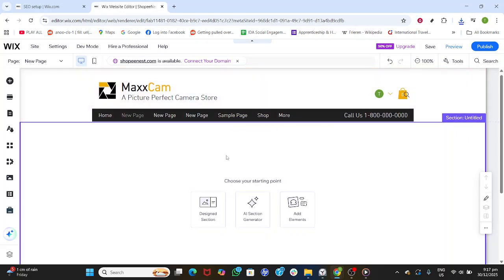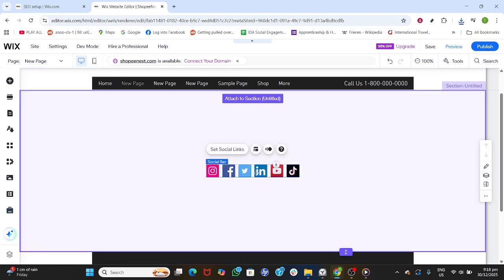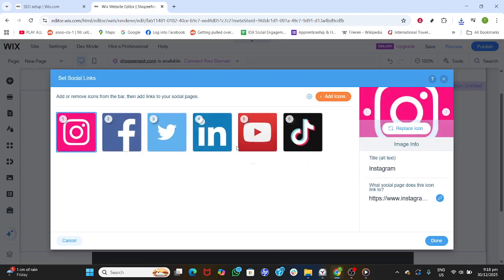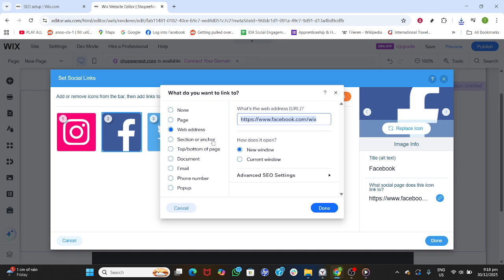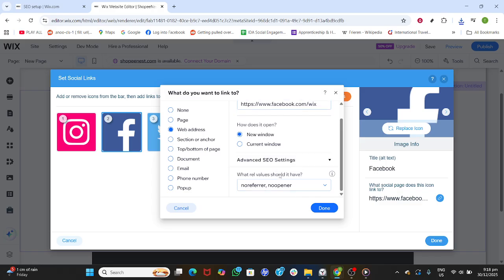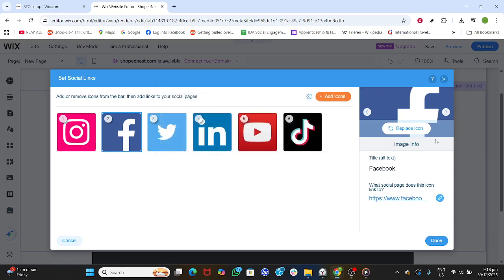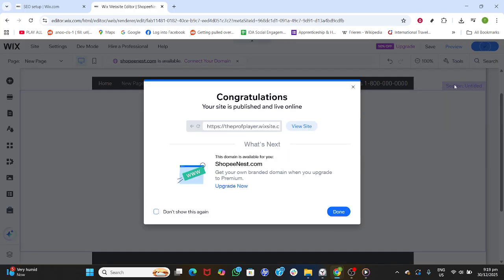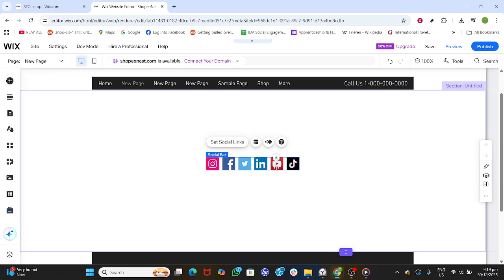How To Link Your Social Media Profiles To Your Wix Website (Tested)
In this video, we discuss how to add social media links to your site using the social bar element. We guide you through connecting facebook and instagram profiles to boost your online presence and social engagement.

00:00 Intro
00:09 Accessing the Social Options
00:29 Choosing Social Media Platforms
00:46 Opening Social Bar Settings
01:02 Setting Social Links
01:40 Link Behavior and New Window Setting
02:05 Saving and Publishing Changes
02:16 Quick Tips for Your Social Bar